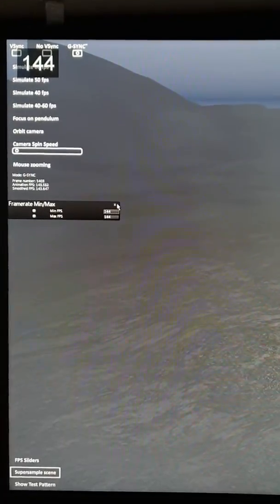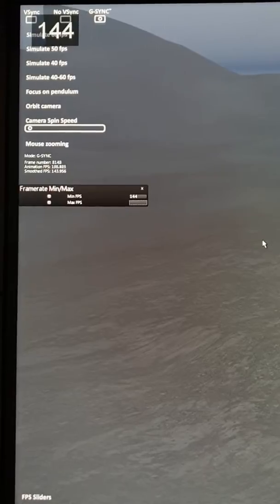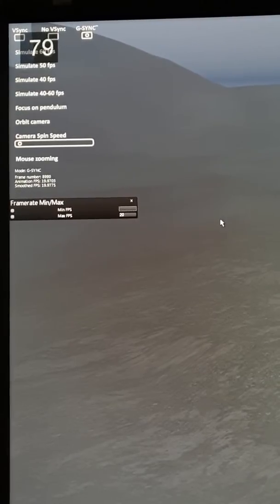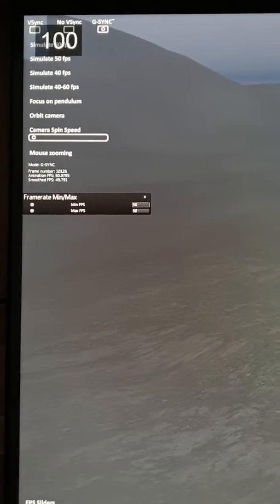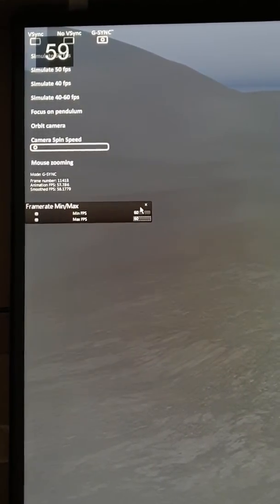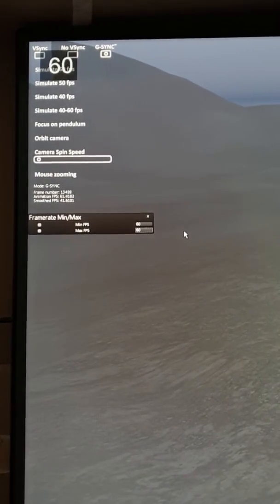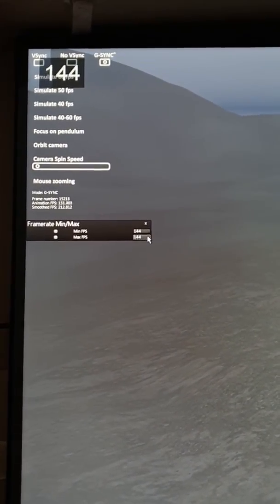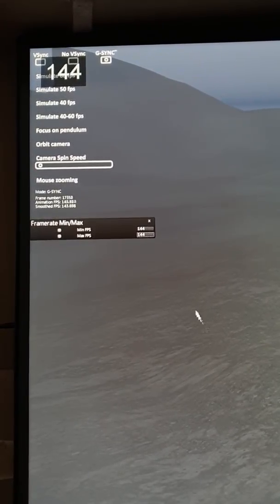Pendulum test gsync mpg341cqr flicker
This is the Freesync flicker, which seems to be worse on non-Gsync monitors and is triggered mostly by big changes via LFC when the frame rate drops to the lower end or below the VRR of the monitor. This creates brightness and colour variations.

It does not occur to the same extent on all VA panels. Within the VRR, this is noticeable here on the MSI MPG341CQR but not on the LG 32GK650G. However both VA panels exhibit some flicker when Gsync is enabled and they are running below 30FPS; it's just less noticeable on the LG.

CRU changes, cables and drivers do not fix the issue.